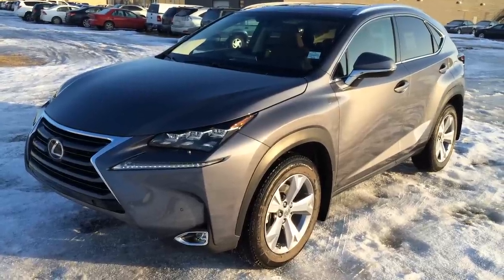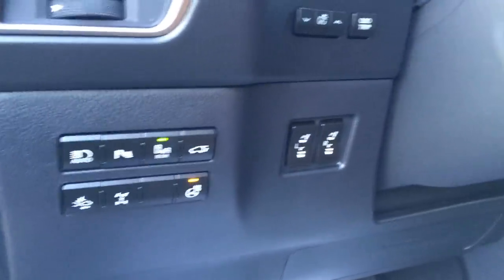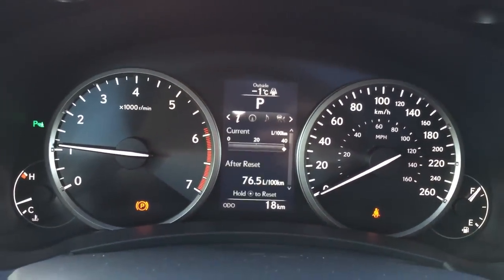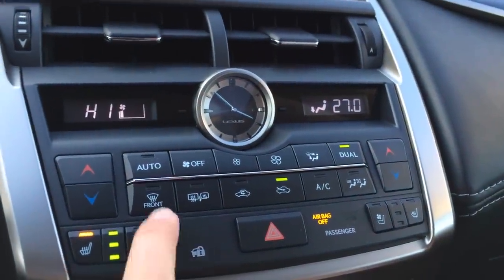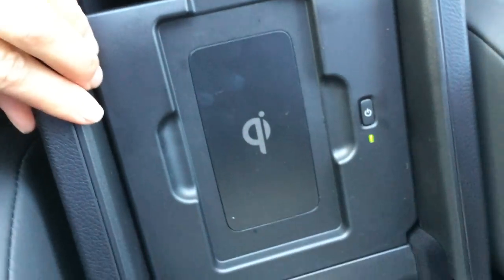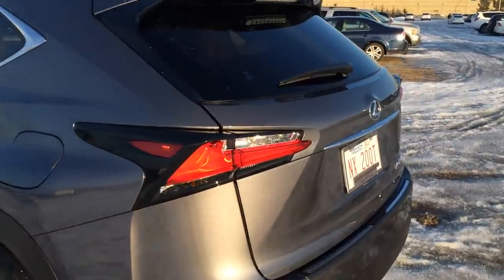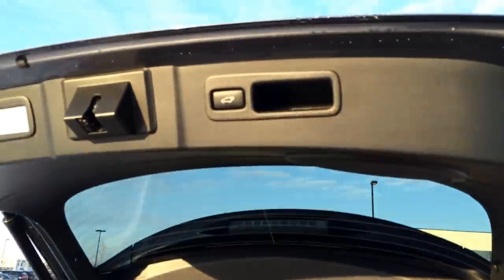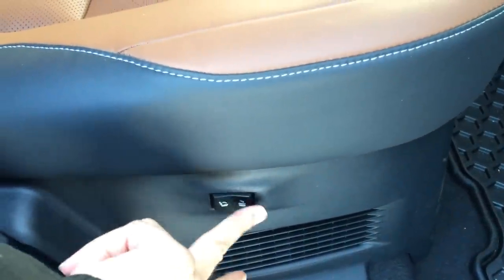2015 Lexus NX 200t AWD Executive Walk Around Review - Grey on Saddle Tan - West Edmonton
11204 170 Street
Edmonton, Alberta
T5S 2X1

This is a 2015 Lexus NX 200t AWD 4dr with 6-Speed A/T transmission Gray[1H9,Nebula Gray Pearl] color and Saddle Tan/ Black interior color.  This video is recorded and uploaded by cDemo Mobile Inspector